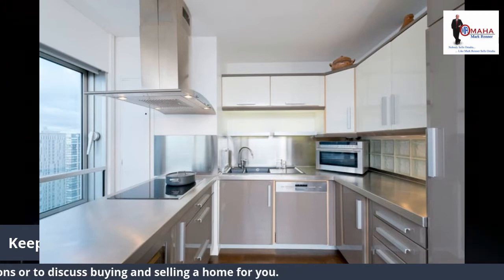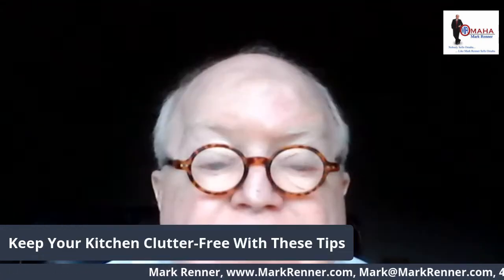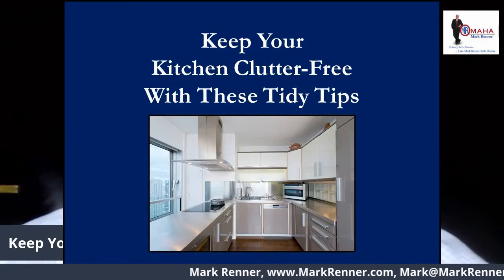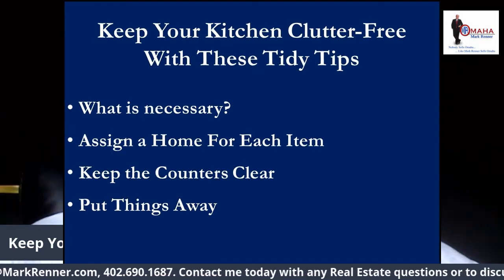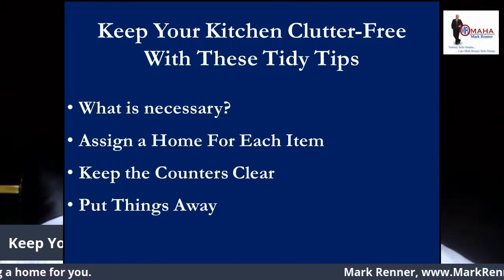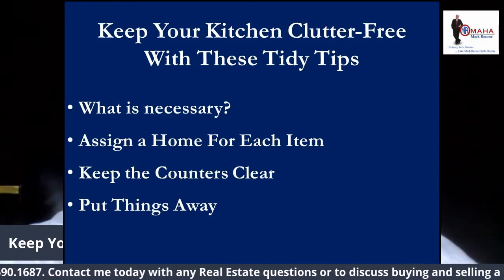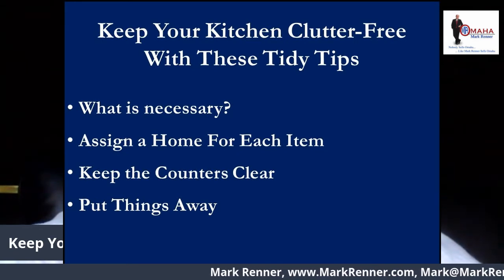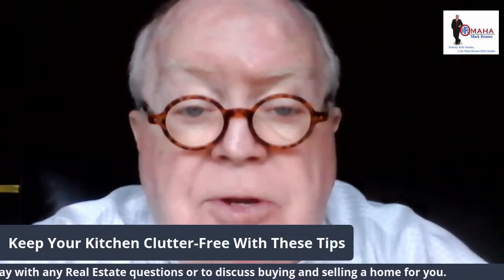Keep Your Kitchen Clutter Free With These Tidy Tips A Video by Mark Renner